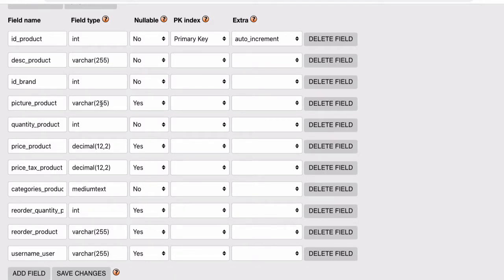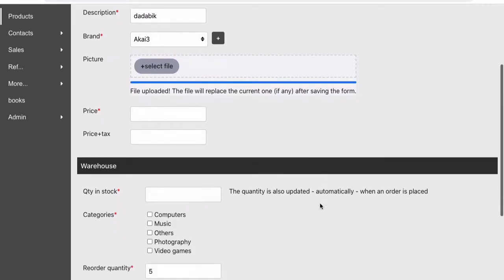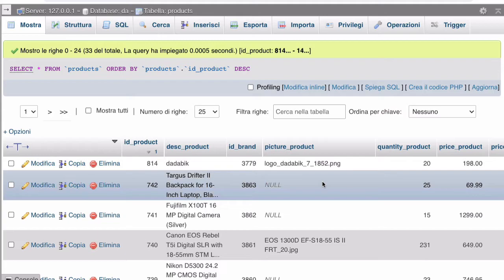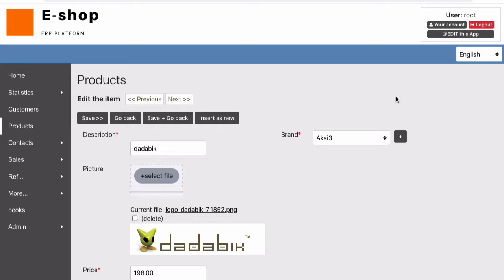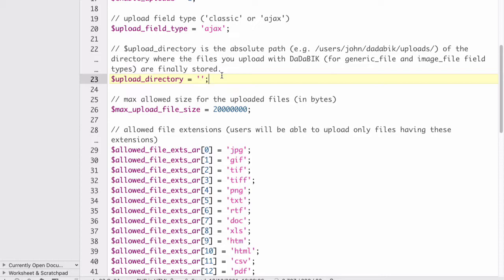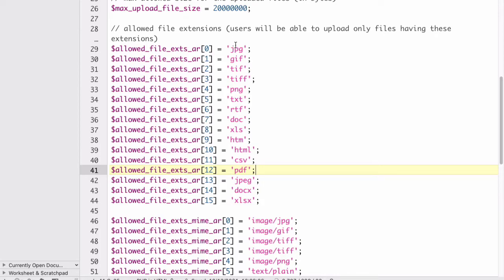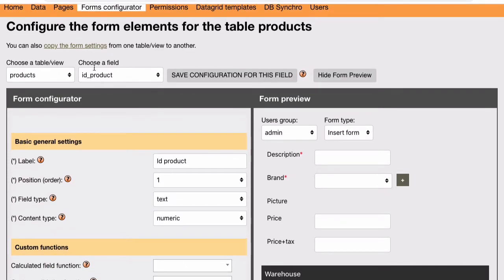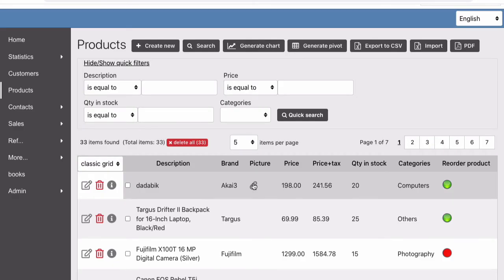AJAX Files Upload (Features Showcase #4)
Fourth episode of "Features showcase". In each episode I will discuss in details a specific feature of DaDaBIK, with particular focus on the newest features, introduced in V. 10 Manarola and V 11 Elba, features that at the moment are not covered by video tutorials. A new episode every two weeks.

In this episode, we discuss files upload, a feature introduced long time ago but improved with V. 11 Manarola, that provides a new AJAX files upload component.